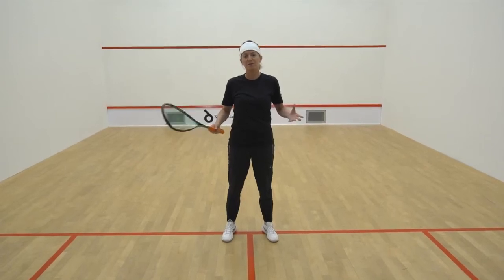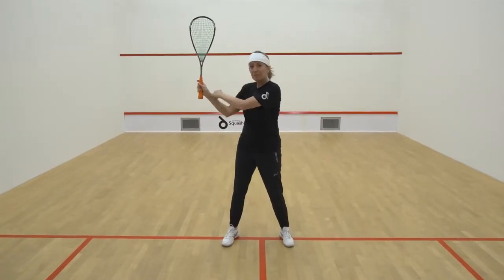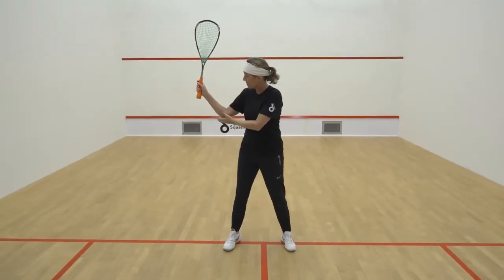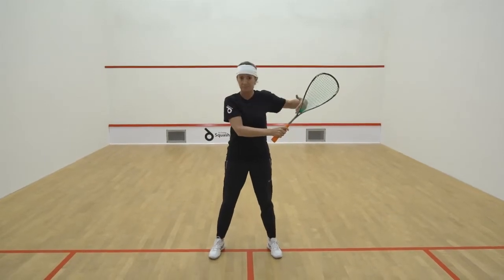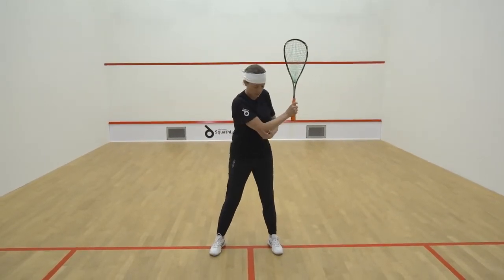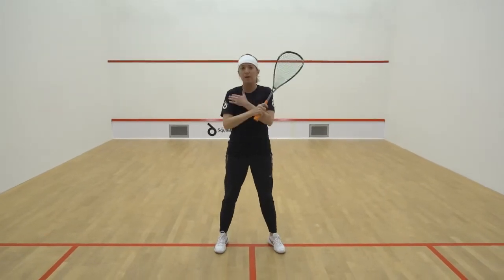Beginner Swing Technique with with Pro Squash coach Liz Irving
These lessons are curated to ensure you can get up and playing like a seasoned player in no time.

Squashlab Communities is the world’s first-ever all-things-squash sports app. Within the app, one can connect with other squash players globally, find new opponents, find a coach, find a court, learn the rules and lift their squash game skills. Our mission is to help squashies Learn, Connect and Play.

The app is designed to link federations, associations, clubs, coaches and players to facilitate greater participation in the sport aimed at the casual squash player who is plays primarily at club level.

Created for the everyday or casual Squash player from super-beginners right through to decades-of-experience players.

LEARN Everything you need to know about playing Squash
-Absolute beginner basics: incl. grip, swing and court etiquette
-How to referee your own match
-Skills and drills all the way through Advanced.
-With videos of 8x world champ Nicol David and top 100 PSA Men’s Players

CONNECT  With other players by:
-age bracket
-skill level & location,  then set a match time
-start a CLUB LADDER
-Find a Coach to book a session
-Find a Court to play on
-Receive Notifications from your State Assoc. and/or club.

PLAY More squash with all the resources to:
-improve your game, meet new squashies, find courts and GROW YOUR COMMUNITY
-Includes At-Home Training sessions
-Searchable video Library
-6 week programs by level